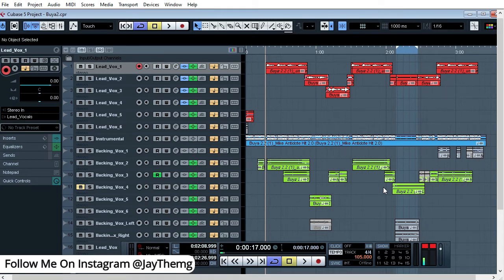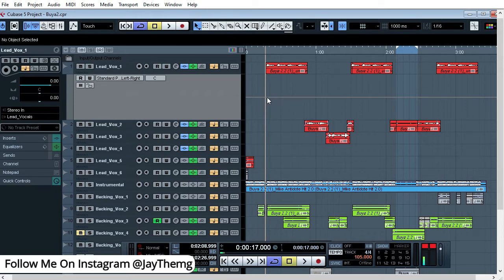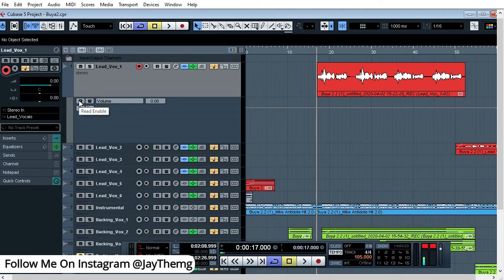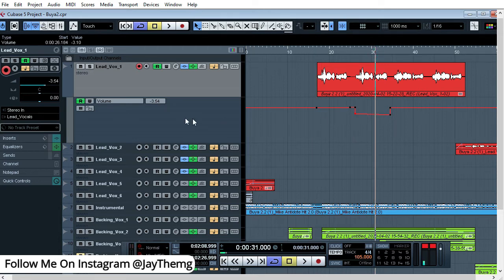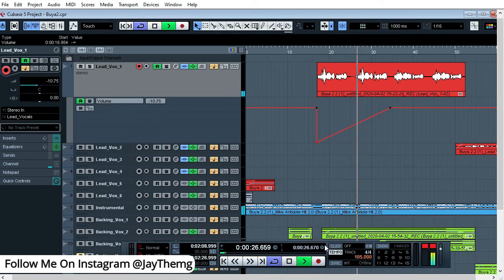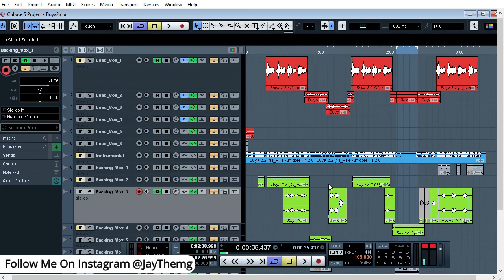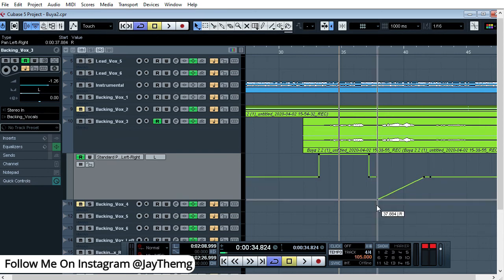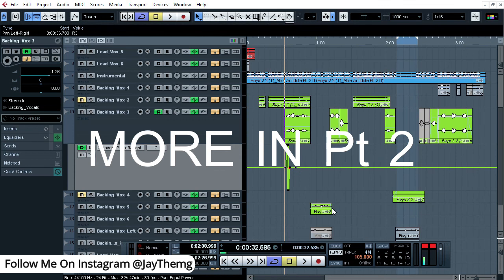Automations in Cubase Pt 1 Volume & Panning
Hi in this video series which will consist of Pt 1 and 2 I will be showing you how to use automations in cubase

00:01 Intro
00:50 Enabling/Showing Automations
01:40 Volume Automations
06:18 Panning Left/Right Automations
09:02 Outro